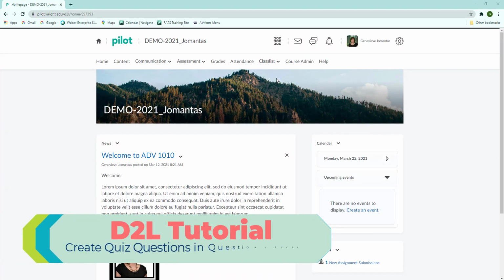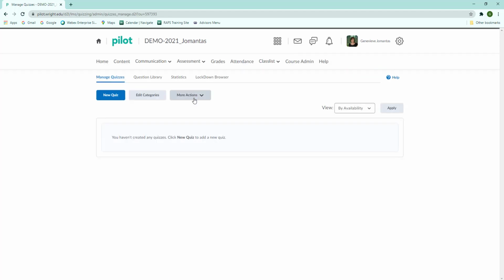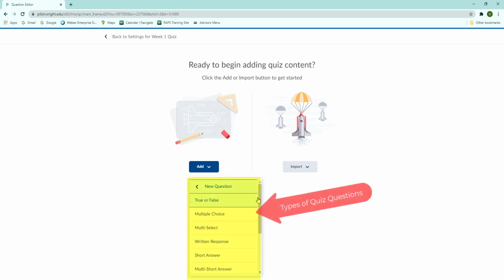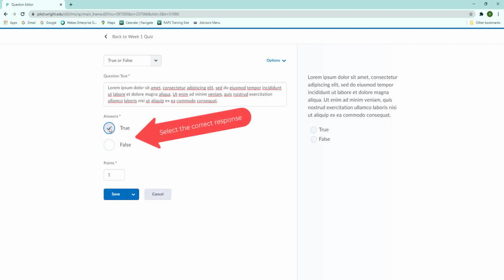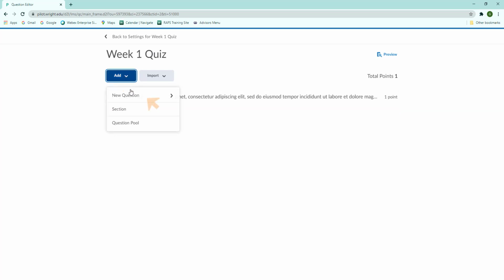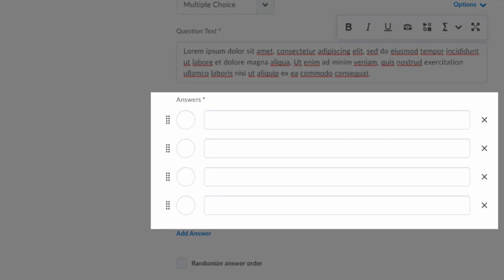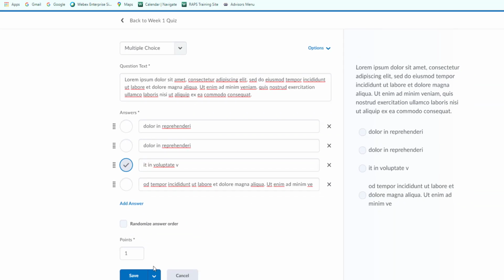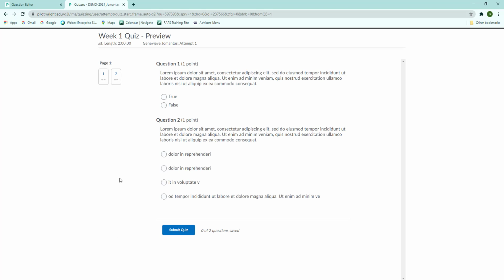Create Quiz D2L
This tutorial explores how you can create quiz questions in the D2L LMS.